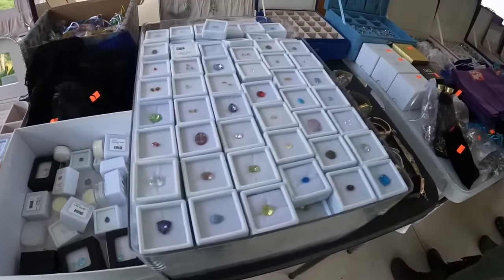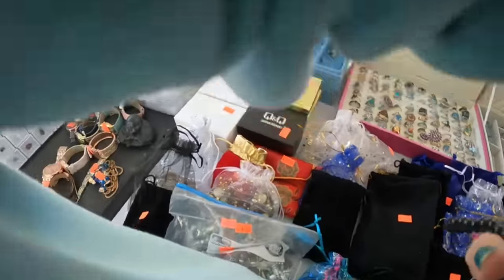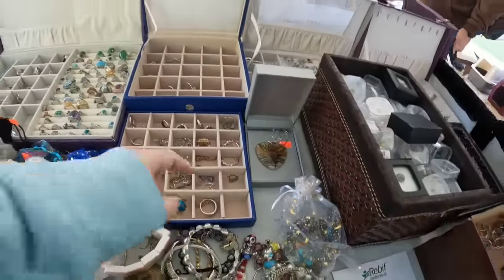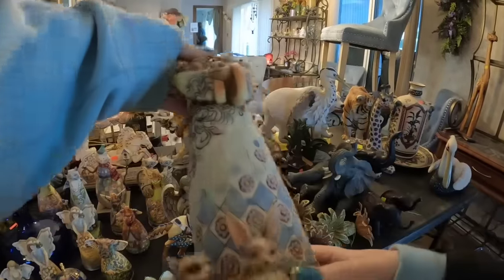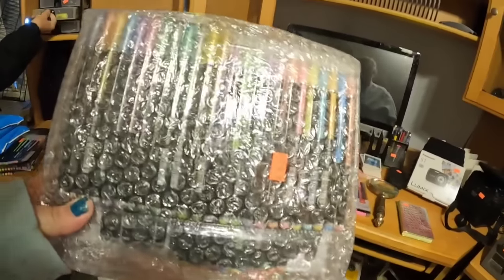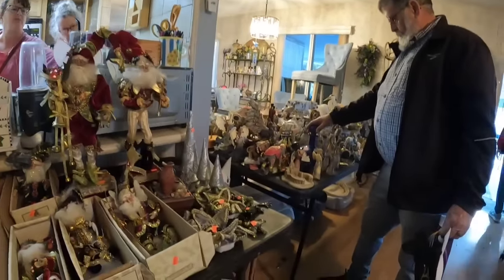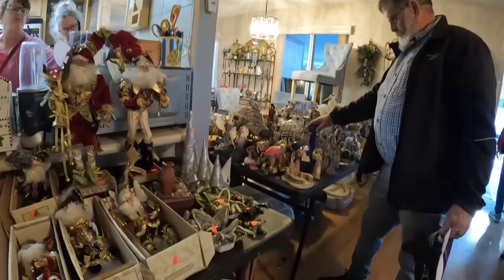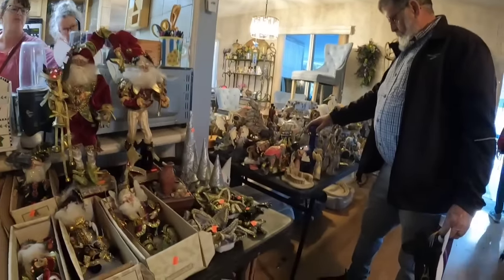INCREDIBLE Estate Sale, The MOST I've Ever Spent to Resell on eBay + Whatnot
Jewelry Sale Sunday 3/24 at 3pm EST